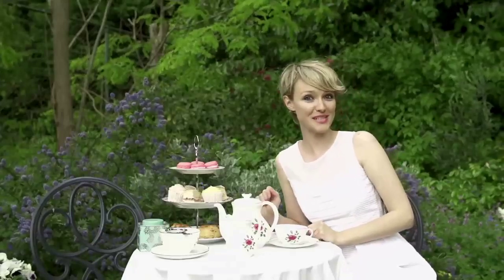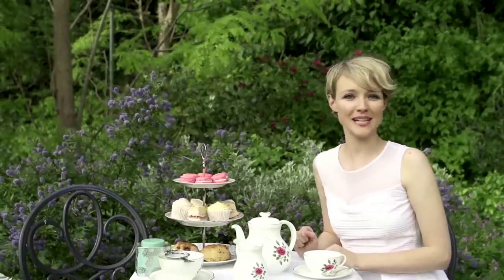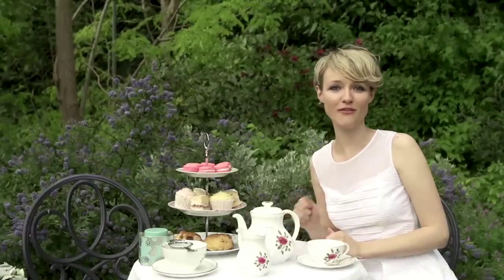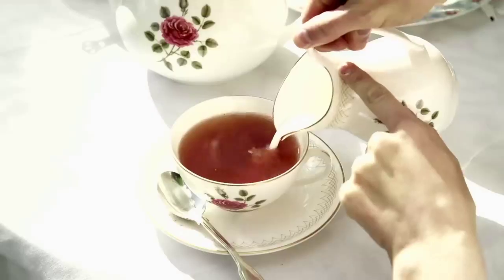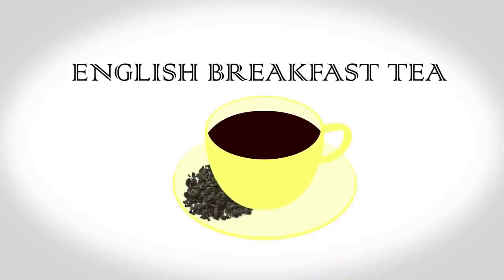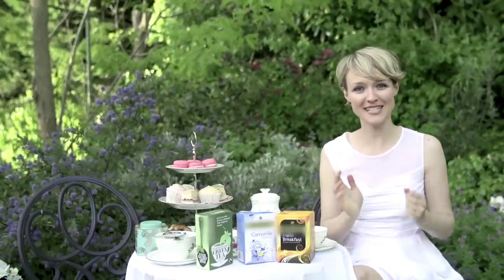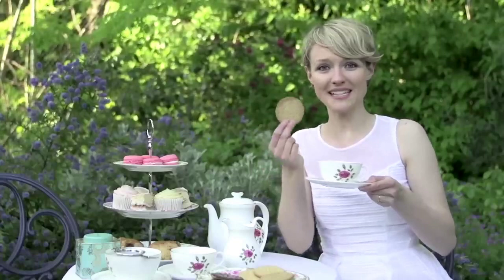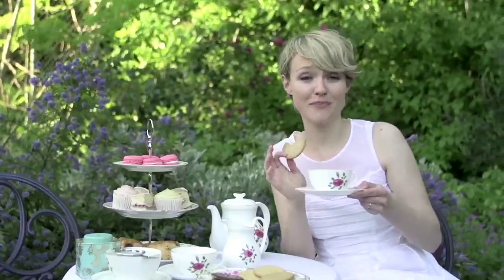Anglophenia - A Perfect Cup of Tea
Purpose:  The videos are intended for adult ESL education.
Nature:  None of the clips is associated with any material intended for sale.
Amount: The videos comprise only a small portion of the whole work and have met the standards of YouTube copyright restrictions imposed upon upload.
Effect: These are low-res videos. Learners inspired/interested in the content are encouraged to find the original full-length source material.